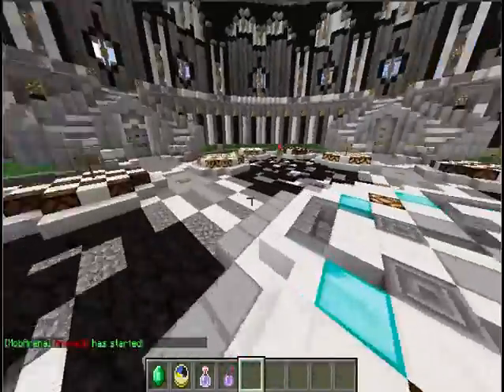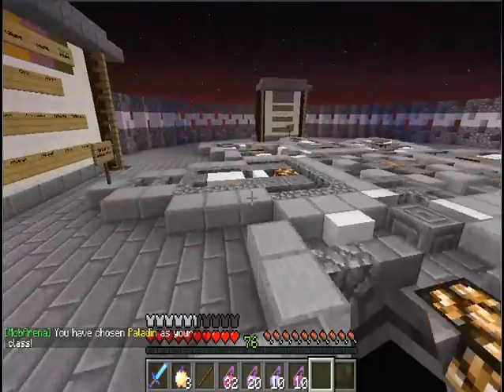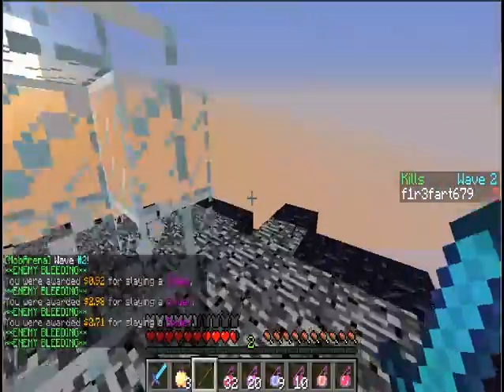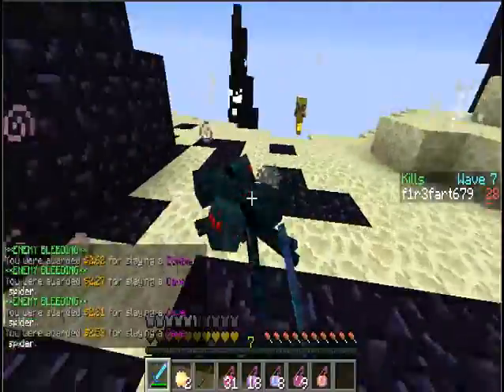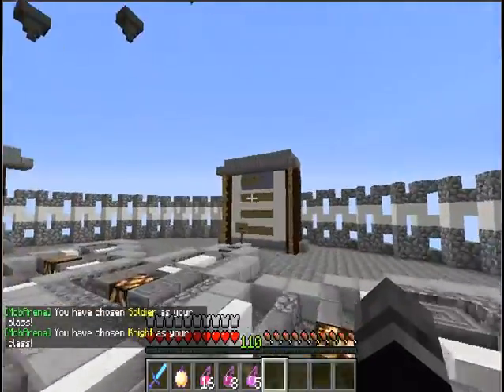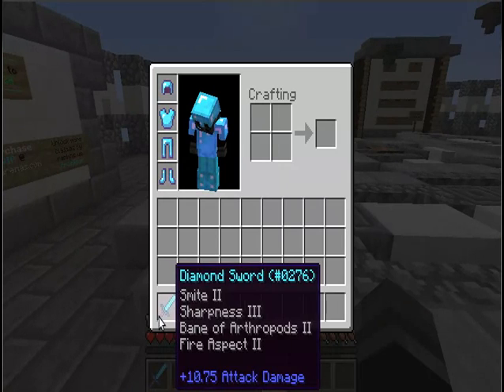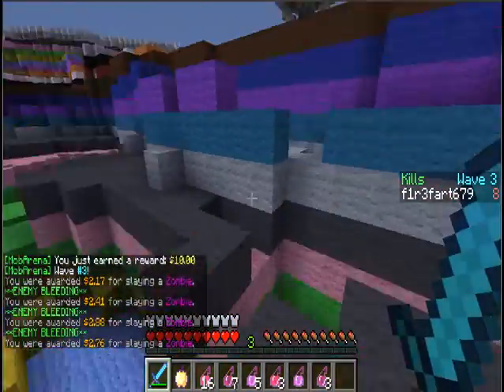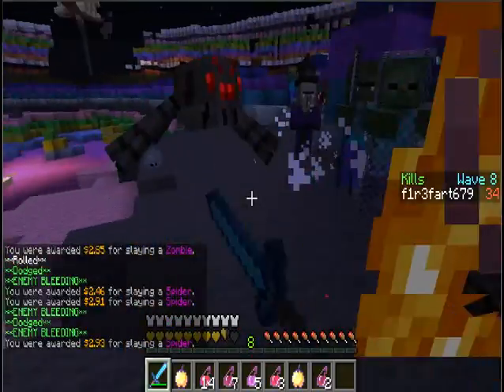E14 of Mobarenas- Knightly Paladin